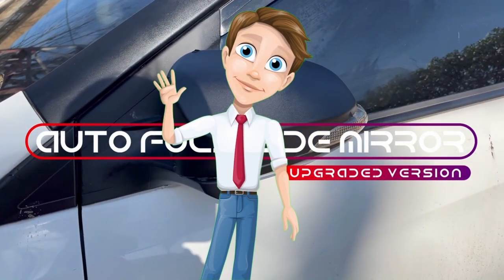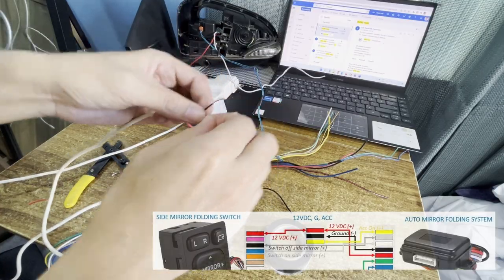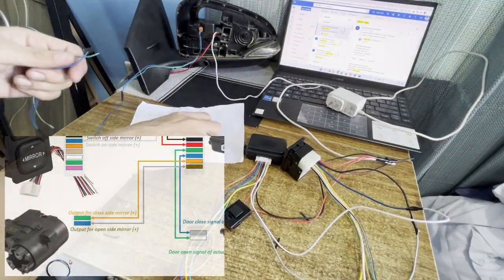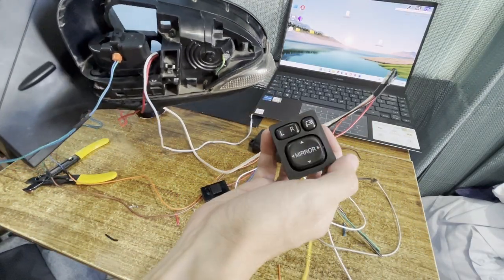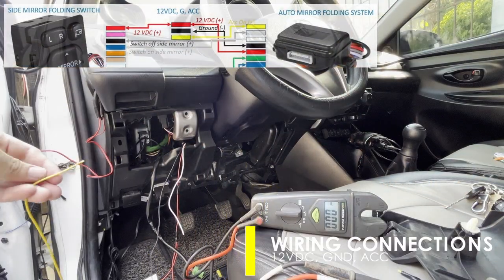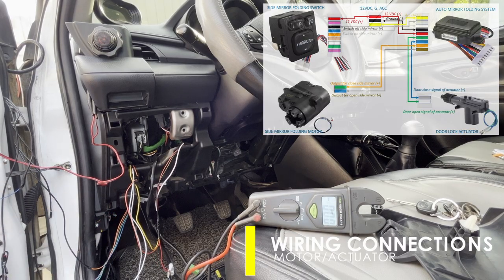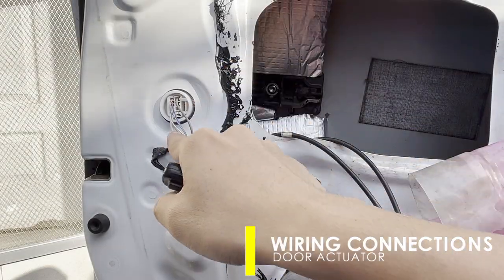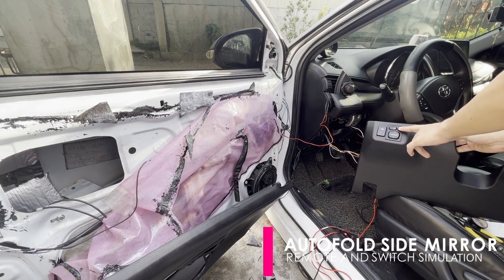Auto Fold Side Mirror [PART 2] How to install and wire auto fold module and switch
This video will show you how I was able to convert the manual side mirrors to an auto fold motorized side mirrors in my facelifted Toyota Vios 3.5. The video is divided into two parts: (1) part 1 is the installation of the side mirror motor/actuator, (2) wiring of control switch and interfacing with door actuators for remote control.